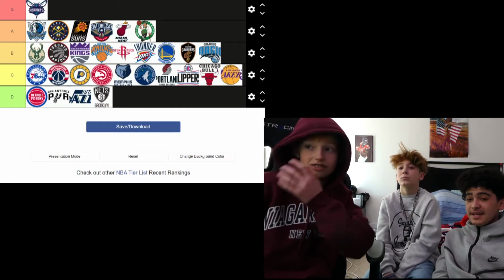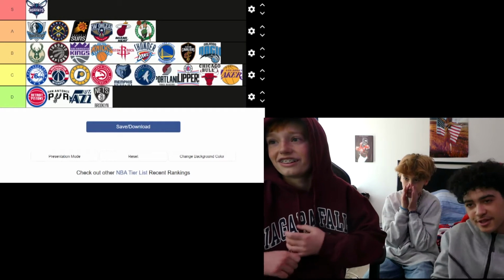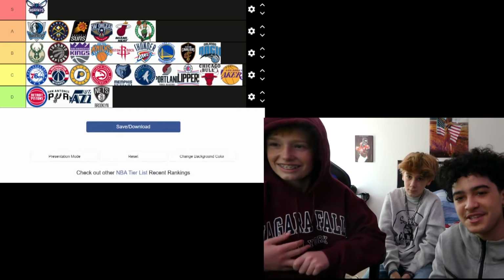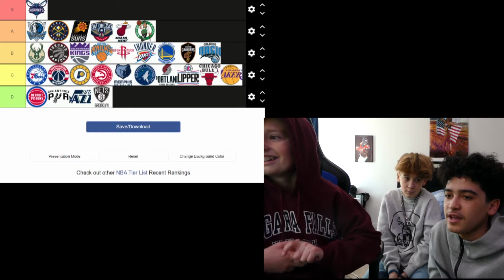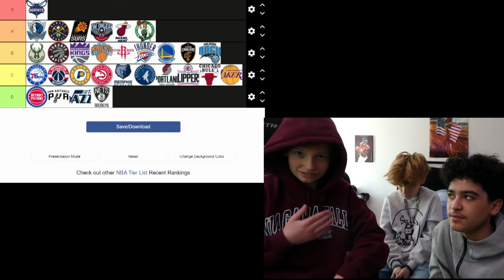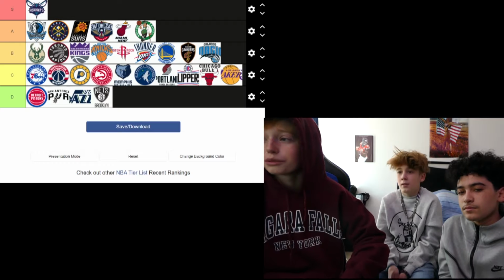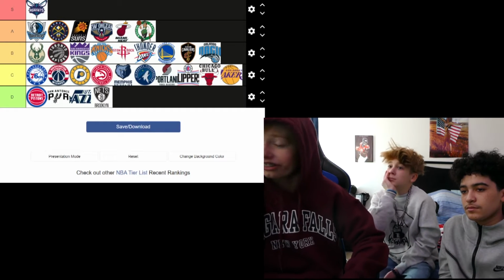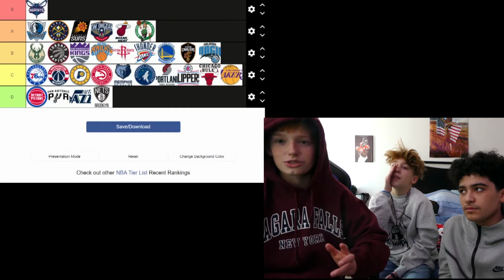Boston here we come!!!